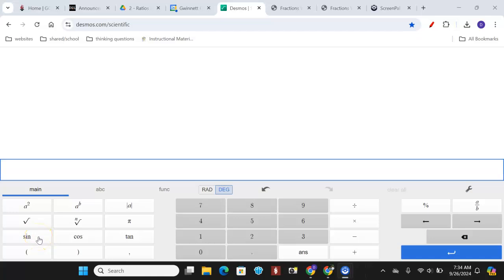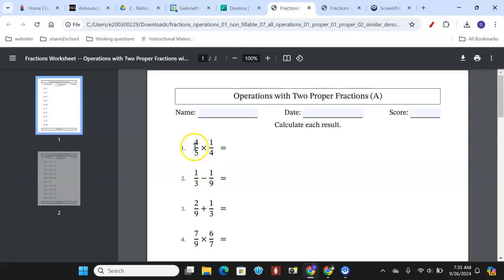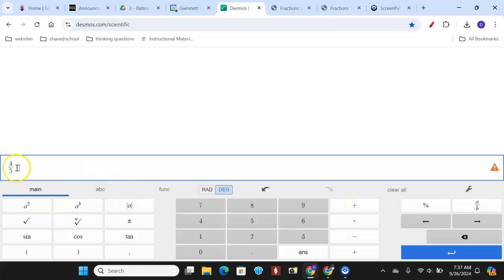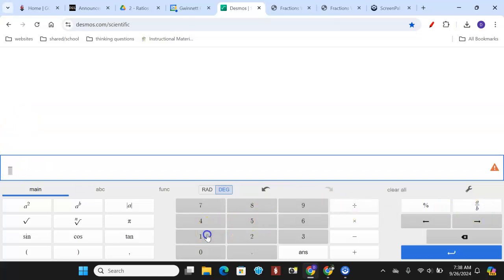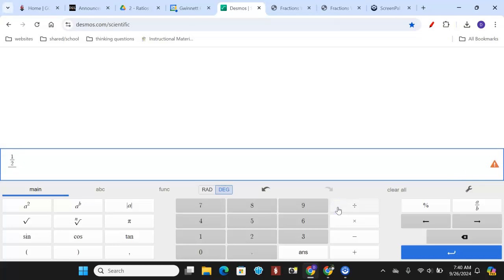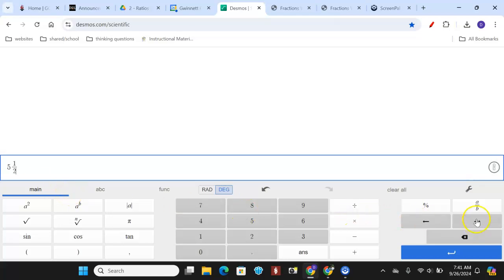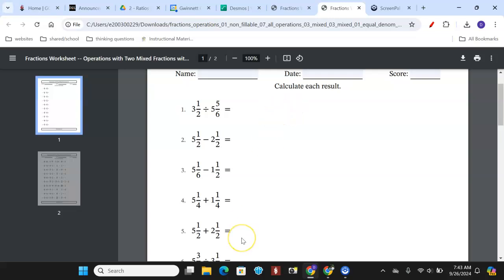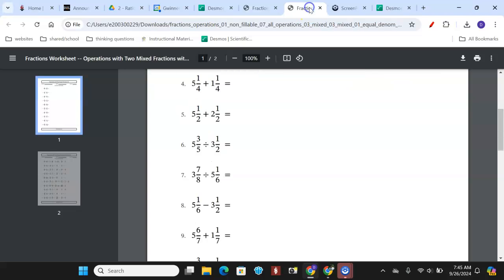Fraction operations on Desmos calculator